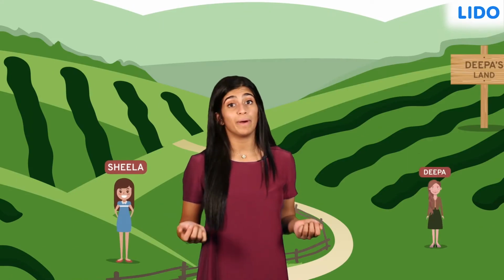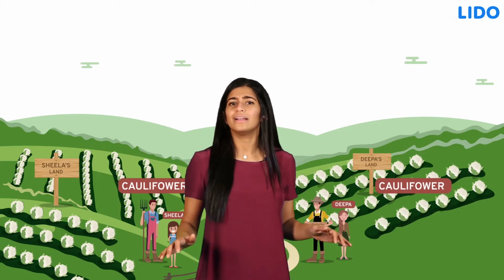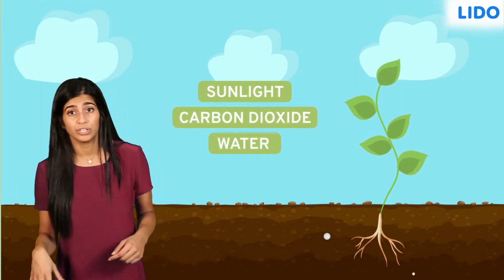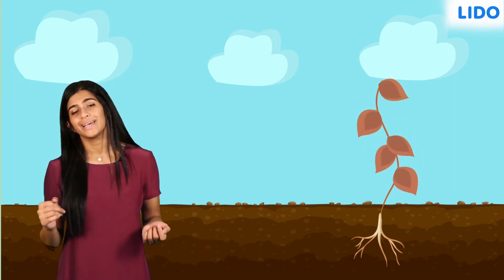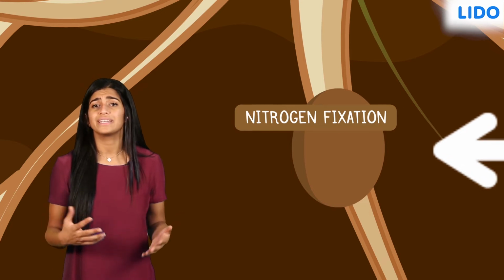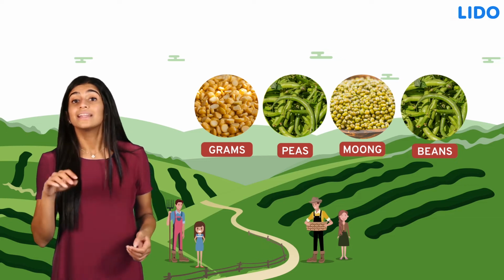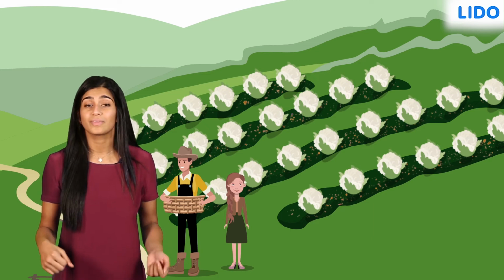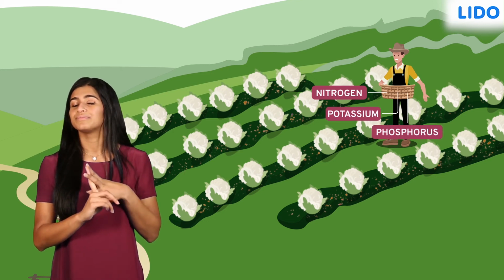Science, Grade 7 | What Is Nitrogen Fixation? | Learn With Lido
Science is about to be your new favourite subject now! 🥳

⛑️Lido Learning is India’s best online small group tuitions - with top 5% expert tutors and a batch of not more than 6 students - so every student gets attention, better marks and a brighter future ✨

✅ Lido offers interactive classes and content for KG to 12 ICSE and CBSE across Maths, Science, English and Coding. Download our Android App to access free engaging content from our rock star tutors